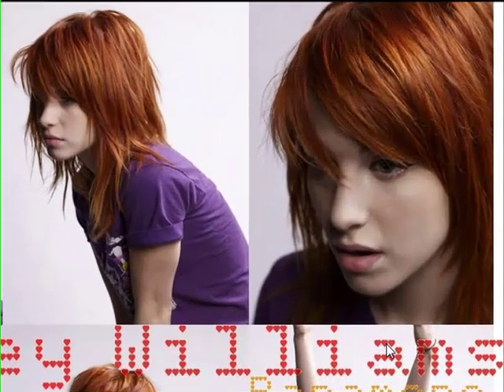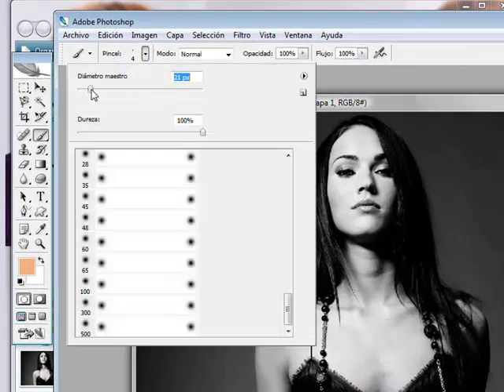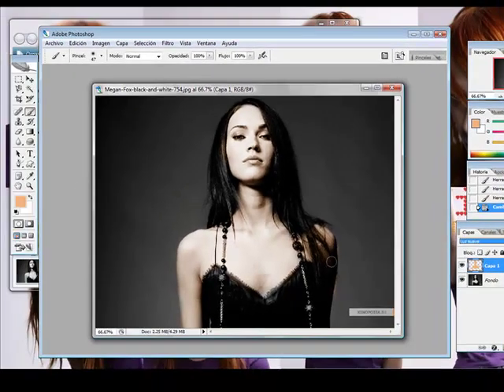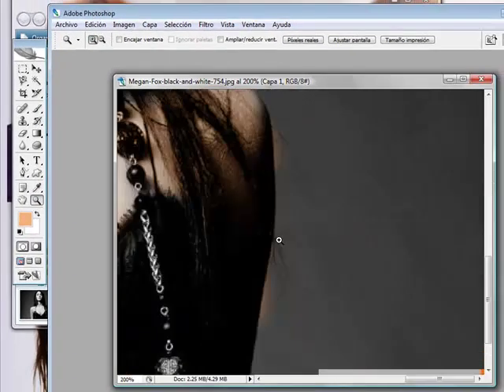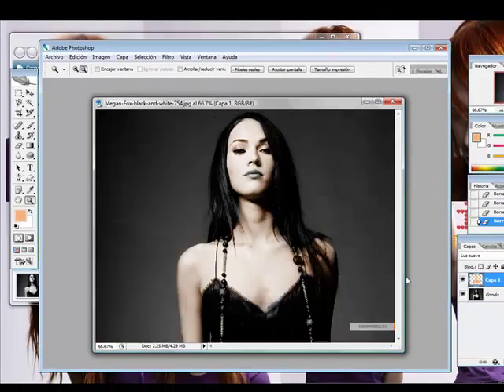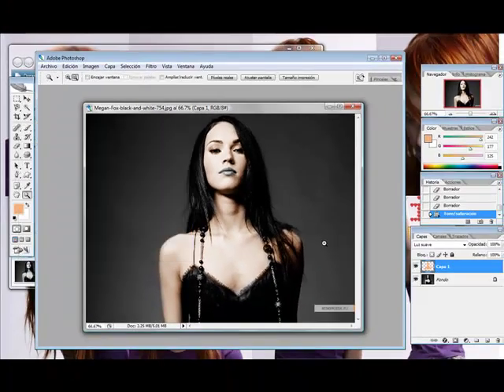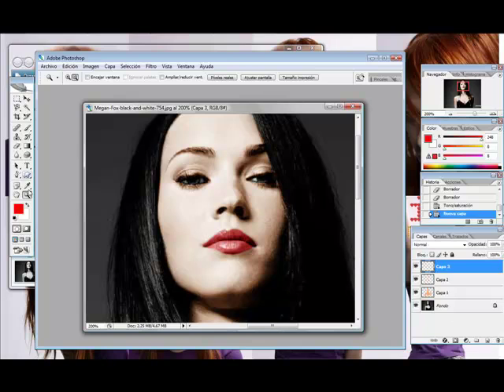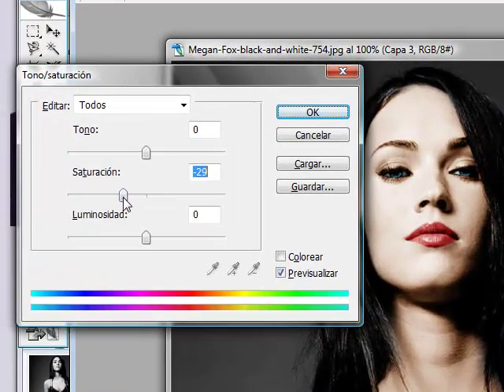Photoshop tutorial : How to add color to a black and white picture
this is a tutorial on how to add color to a black and white picture

im not an expert  using photoshop but i did my best..

and.. hope u like it ;)